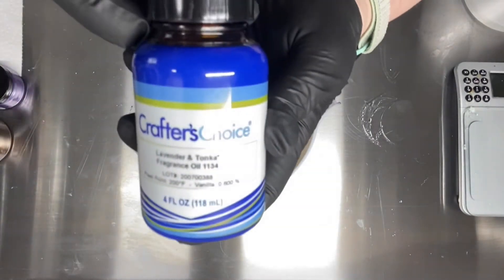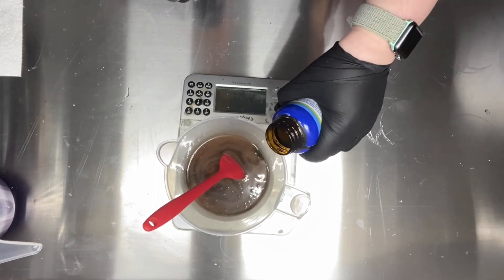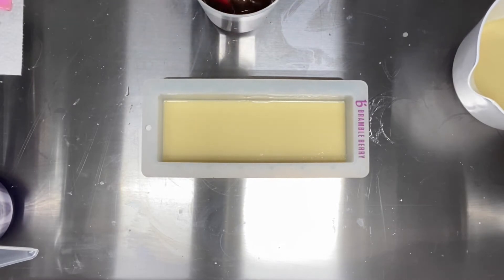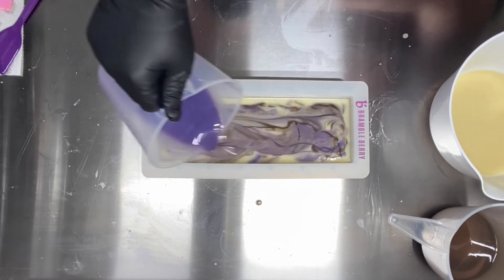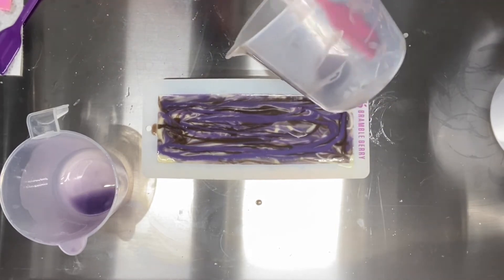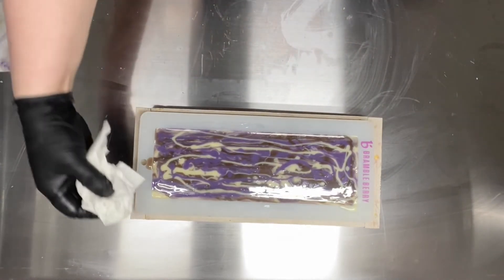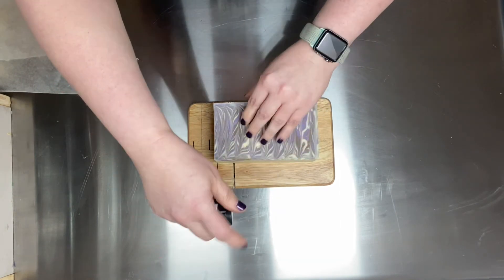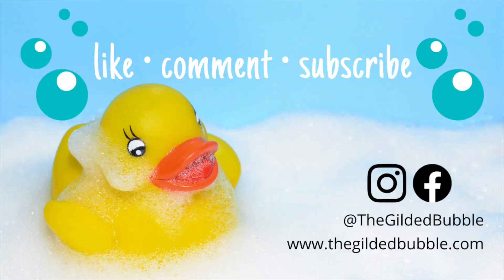Making and Cutting Lavender Cold Process Soap - Drop Swirl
I love a good drop swirl, and this one does not disappoint. The lavender and tonka scent is a dupe for Lush's Sleepy.